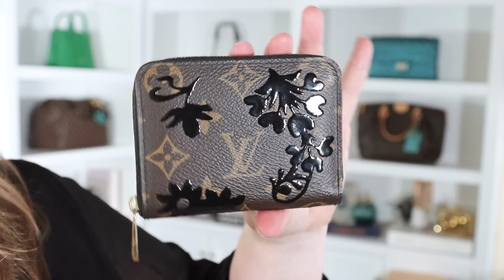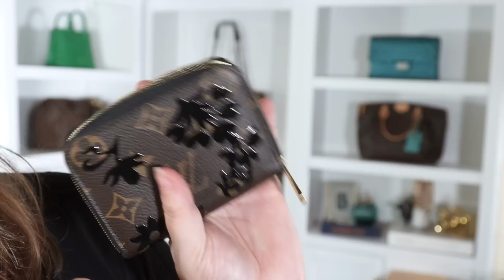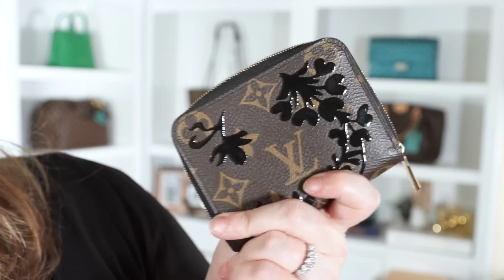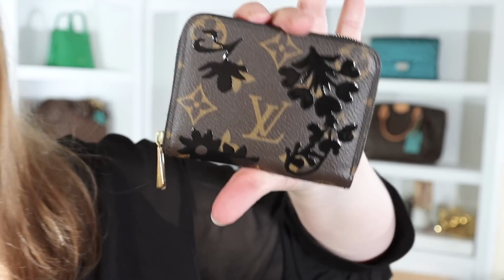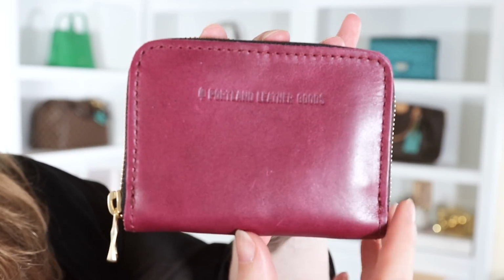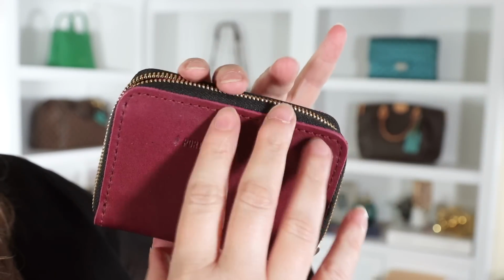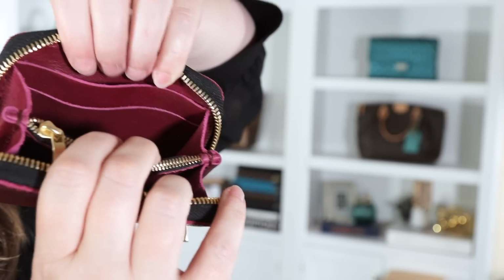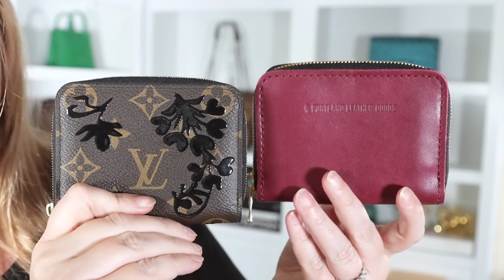$50 AFFORDABLE Alternative to $500 Louis Vuitton Zippy Coin || Autumn Beckman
I looked for 3 years for an affordable alternative to the $500 Louis Vuitton zippy coin and I finally found a PERFECT one for only $50!

Louis Vuitton zippy coin
Zippy coin alternative
Almost perfect version
All LV wallets
All PLG wallets
PLG bags

Luxury retailers where I've found my best bargains.
More preloved
Clearanced preloved luxury
Coach Outlet
Pro Tip: Luxury outlets do not have websites. You can only shop in person. BUT you can find sales on luxury items

Items.
Mac Studio Fix foundation powder

Videos.

Background light
Face & side light

Design and publish your own website with beautiful and easy to use templates